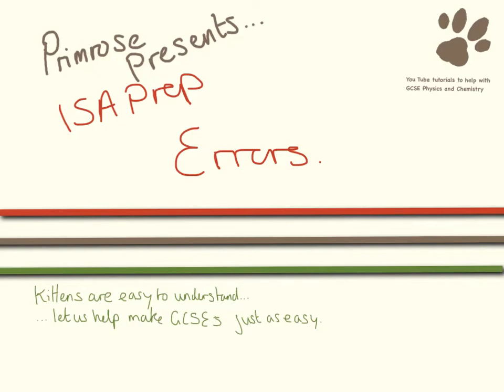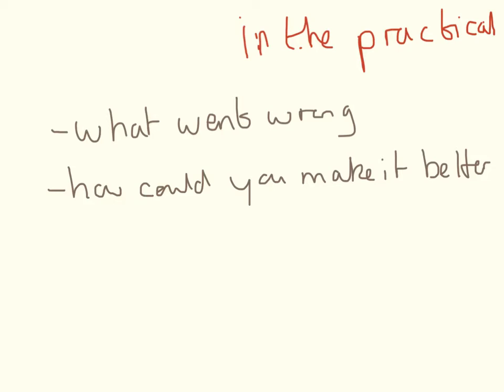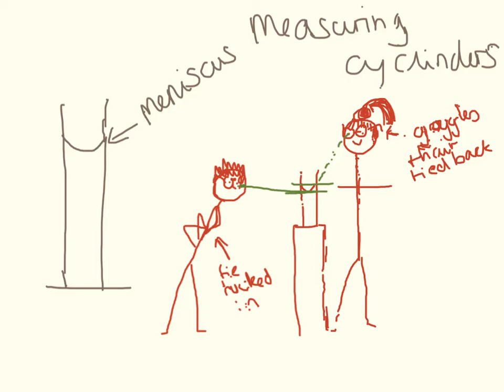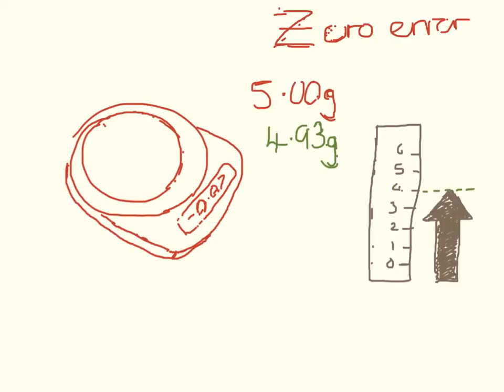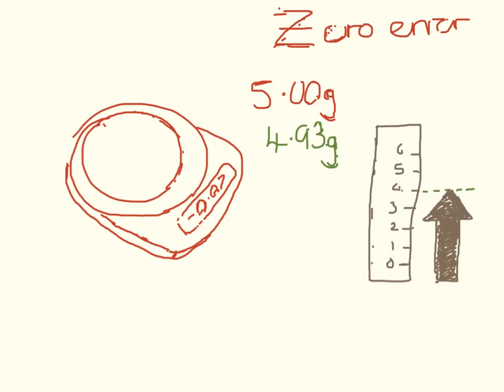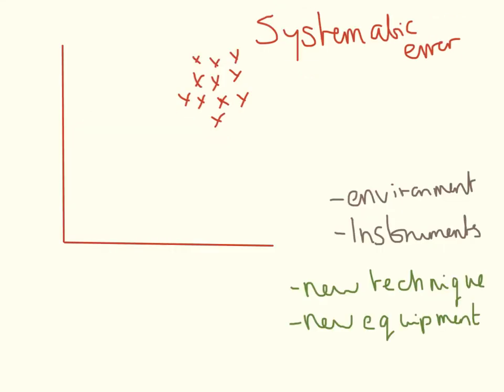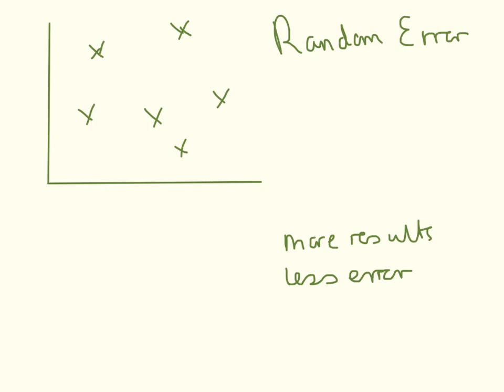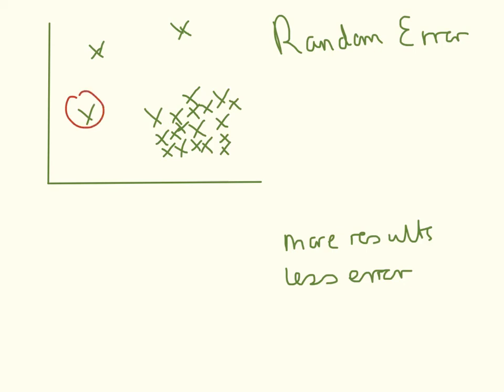Errors. Controlled Assessment Preparation